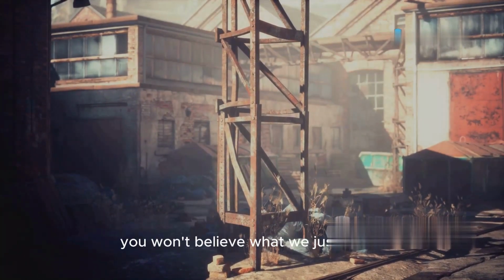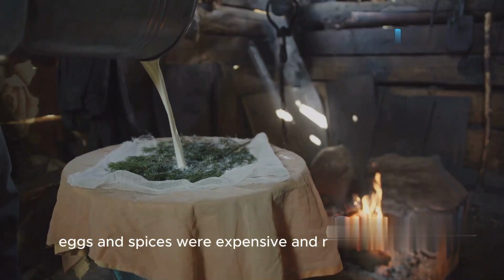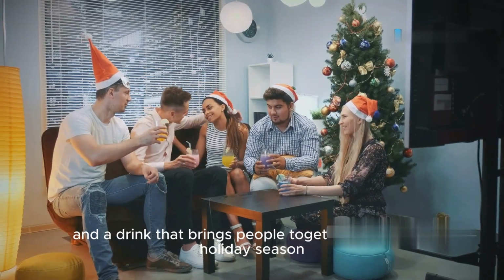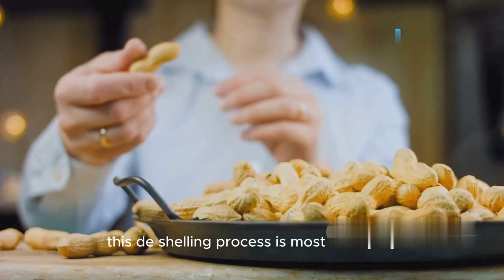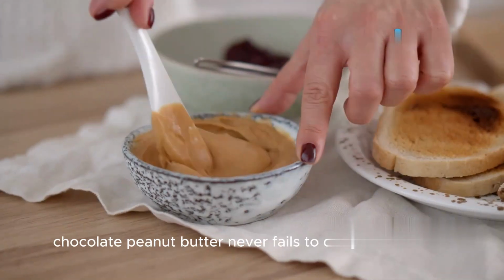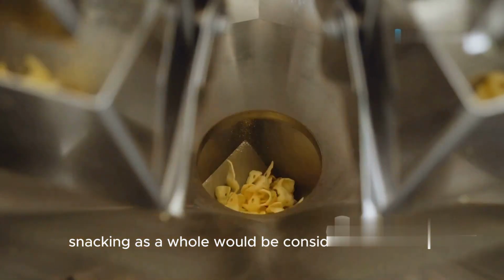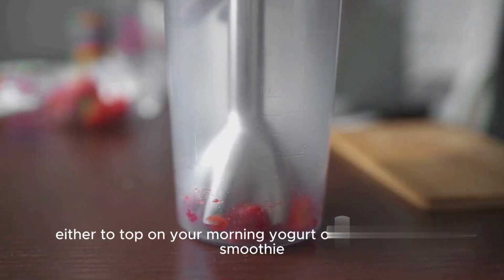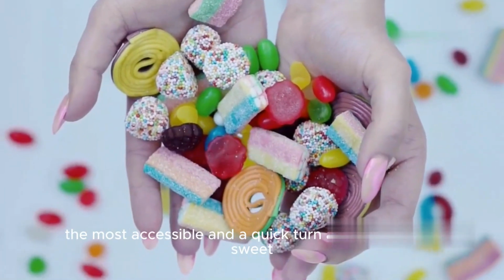How Eggnog Is Made in a Factory | Transforming Fresh Ingredients into a Creamy Delight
Eggnog production in a factory begins with fresh milk 🥛, cream, and eggs 🥚 being carefully blended together. Sweeteners like sugar 🍯 and warm spices such as cinnamon 🌿 and nutmeg 🌰 are added for that signature holiday flavor.

The mixture is then pasteurized 🔥 to eliminate bacteria and ensure safety. Some versions include alcohol 🍾 for extra richness. After chilling ❄️, the eggnog is packaged 📦 in cartons or bottles, ready to be shipped 🚛 and enjoyed in homes everywhere! 🎄🥂